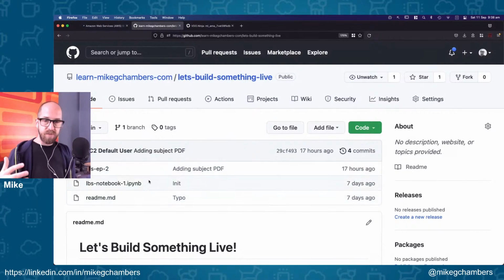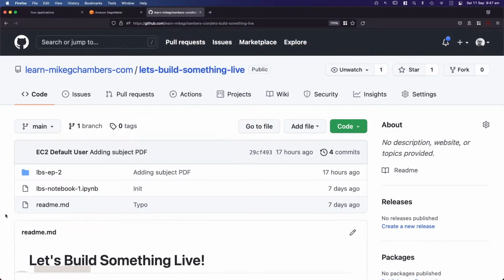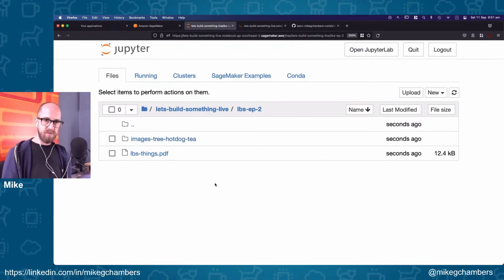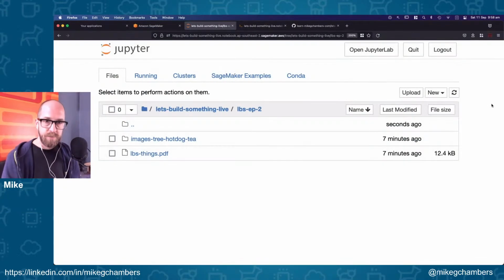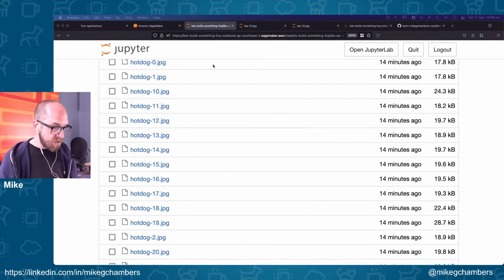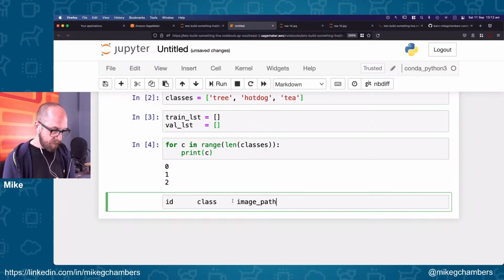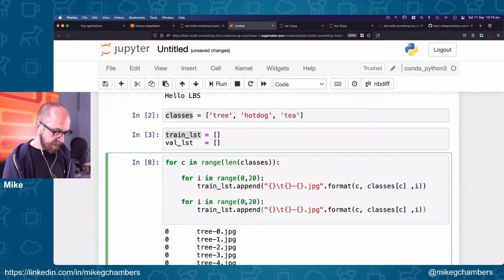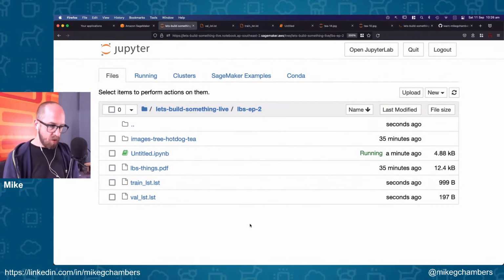Ep2: Let's make something! - AWS Machine Learning - AMA (Ask Me Anything)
Episode Two:  Getting data!  Machine learning is easy, data is hard.  So lets collect data for our build.

Please come along, watch, code, or get involved, everyone, at every level is welcome!  Please spread the word, this is going to be awesome!